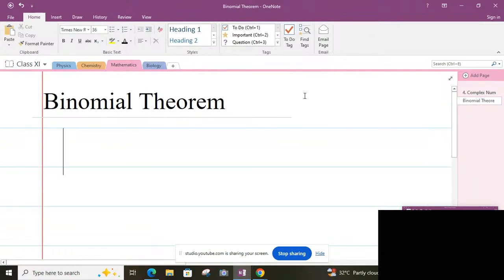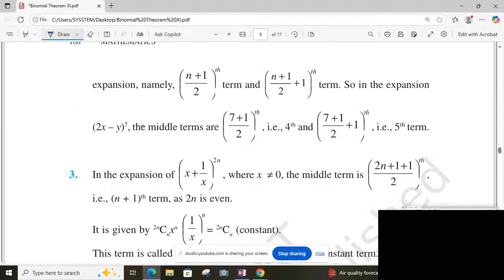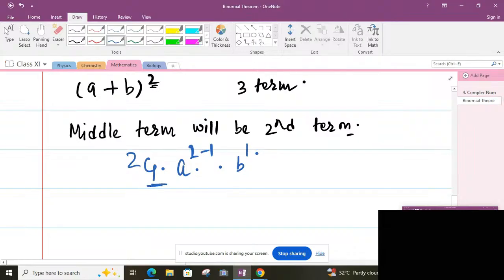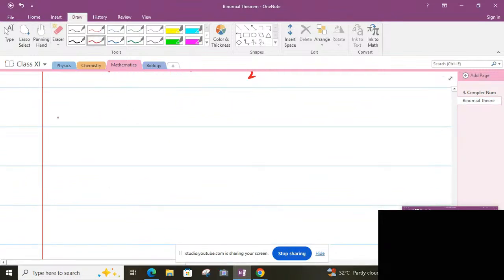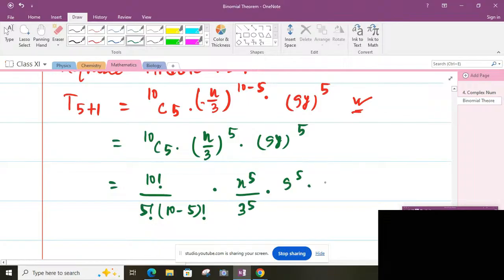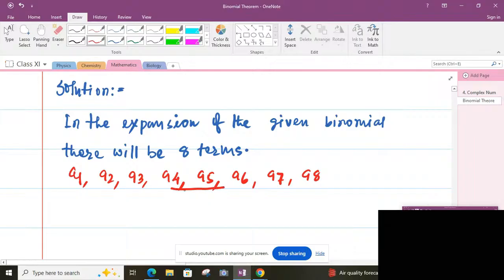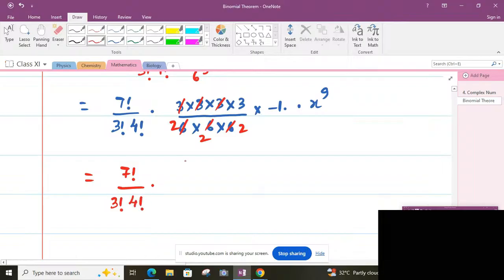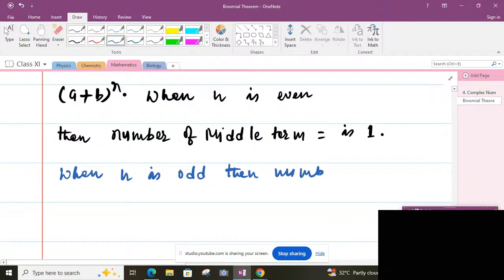Binomial Theorem || Middle Term